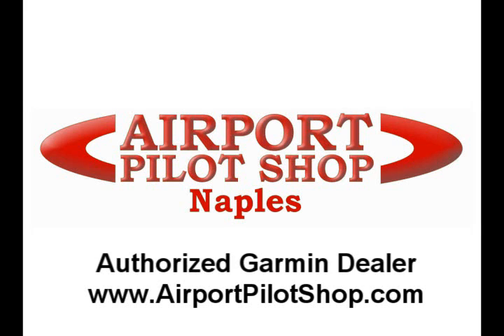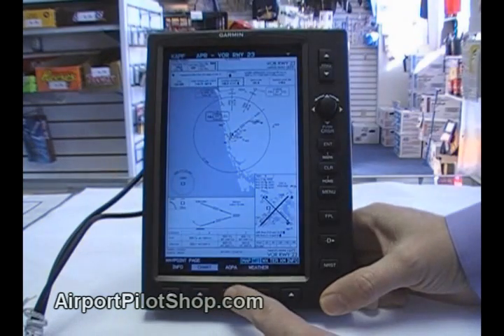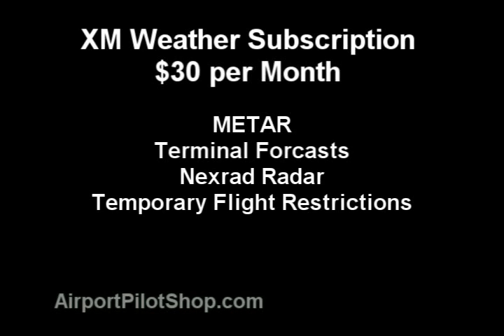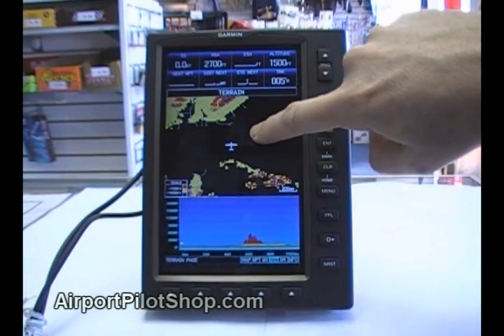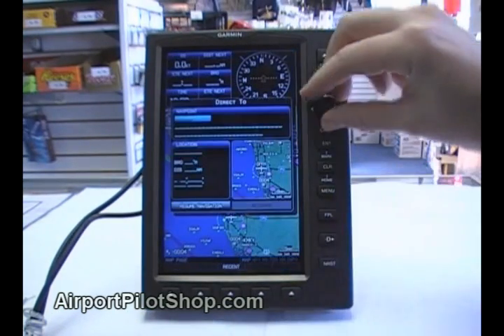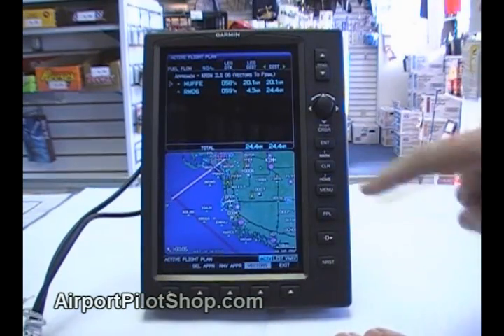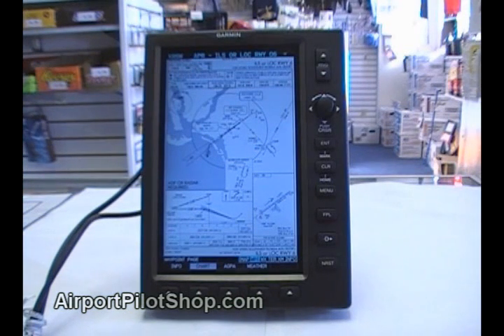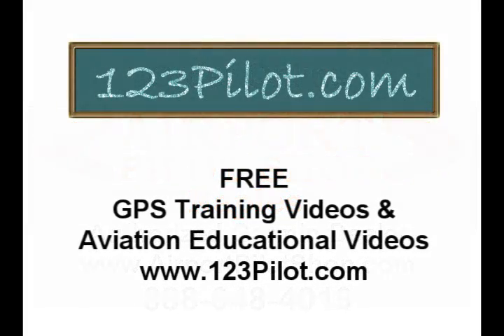Garmin 696 Portable GPS Demonstration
This is a demonstration of the Garmin 696. I take you through an introduction of the layout of the unit, review some of the features, then load a typical flight and approach into the unit.